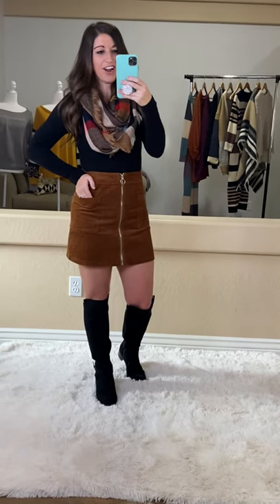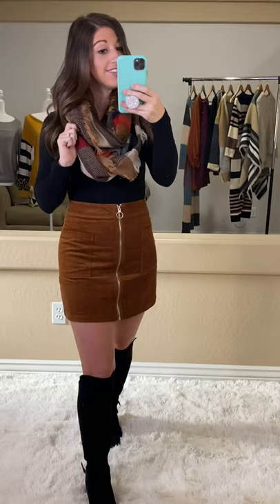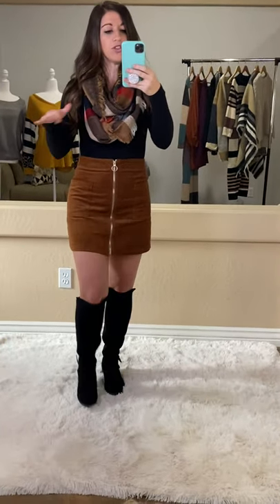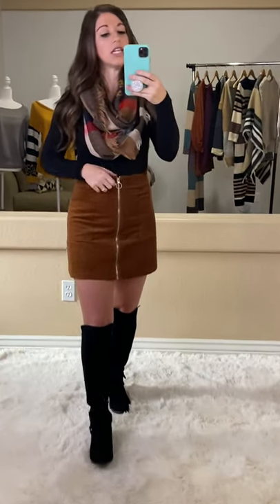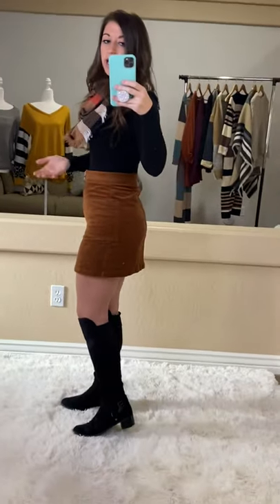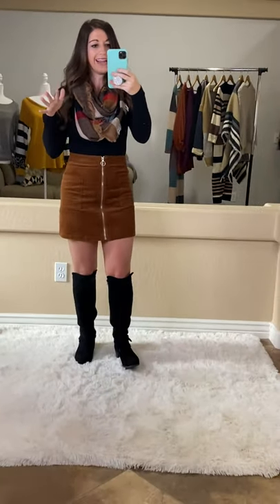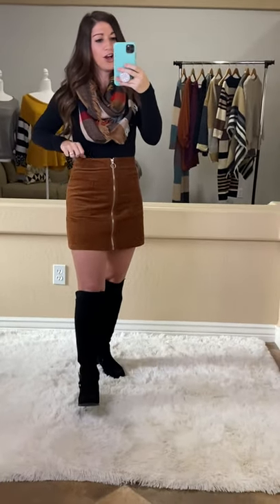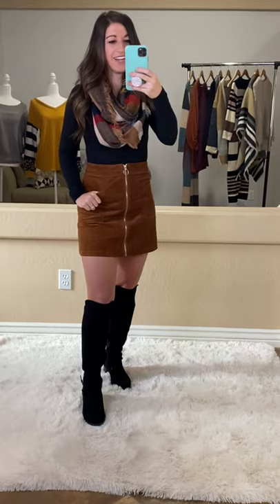1037_Camel Corduroy Skirt